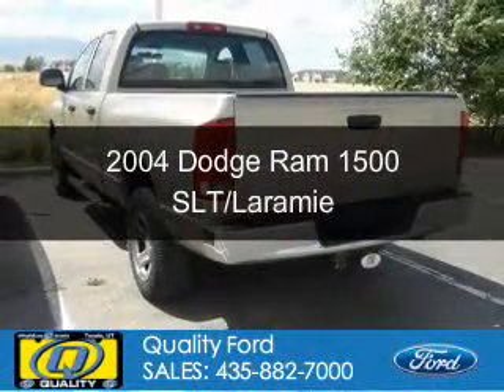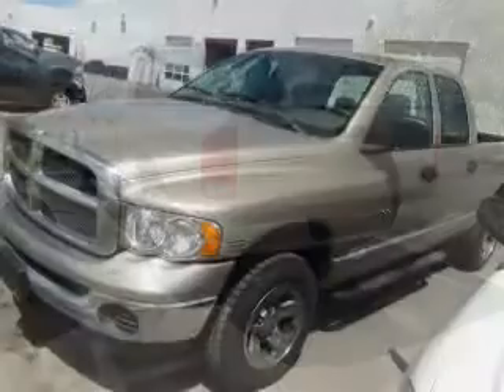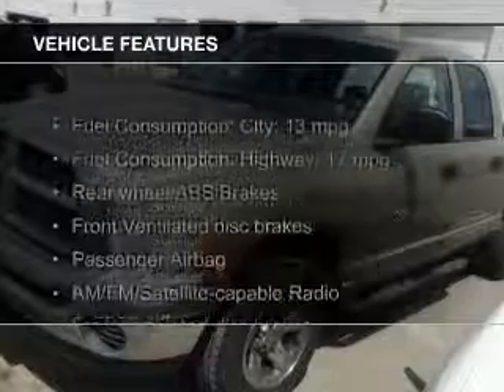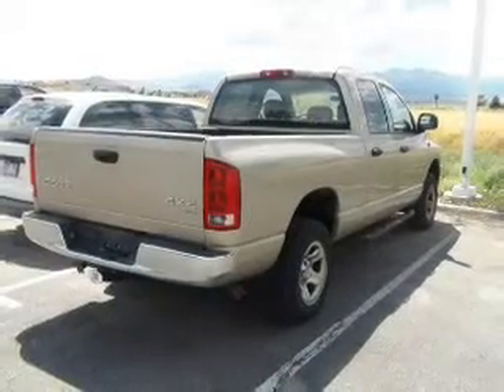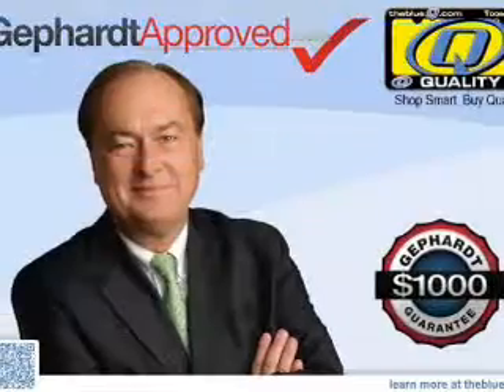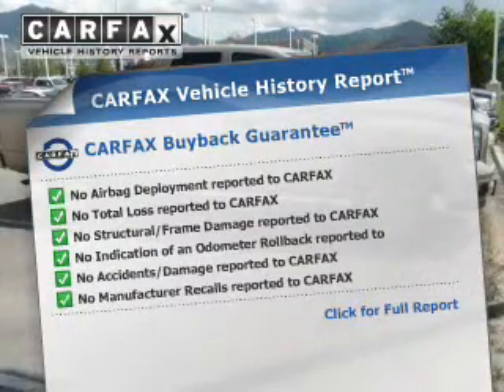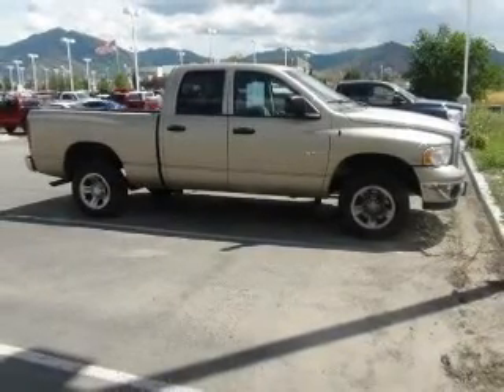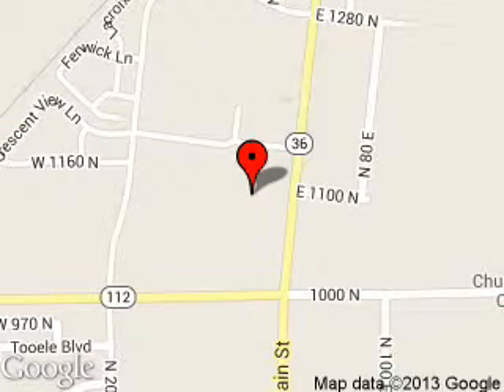2004 Dodge Ram 1500 - Tooele UT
Phone:
Year: 2004
Make: Dodge
Model: Ram 1500
Trim: SLT/Laramie
Engine: 5.7 liter 8 cylinder 16 valve
Transmission: 5-Speed Automatic
Color: Gold
Mileage: 100089
Address:
1141 N Main Street